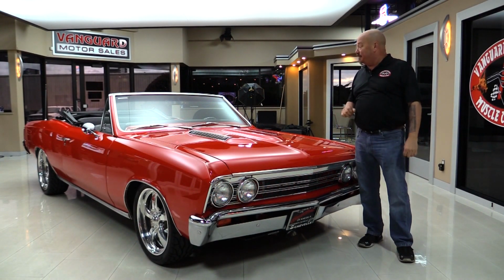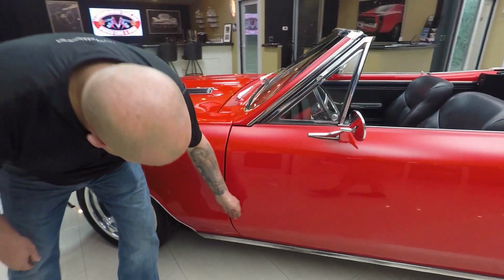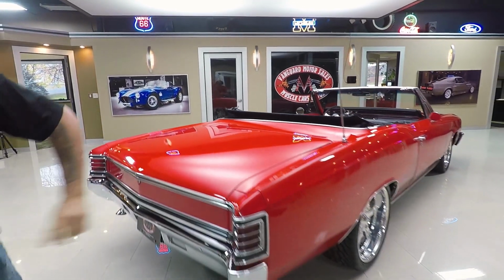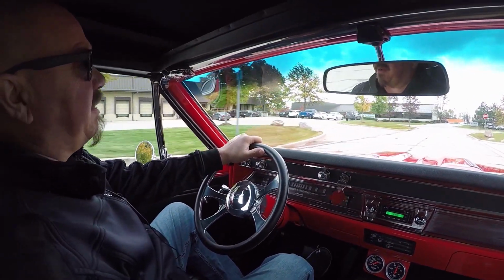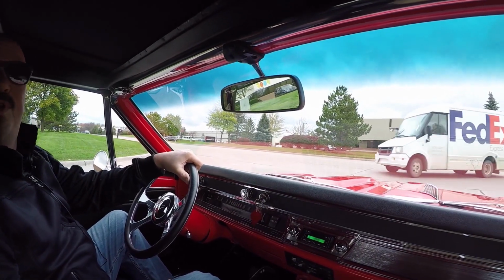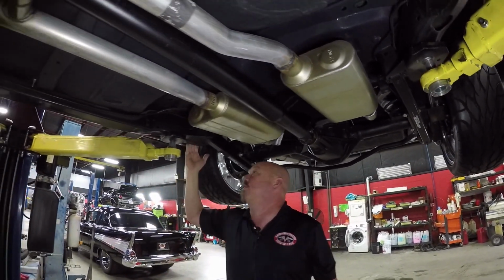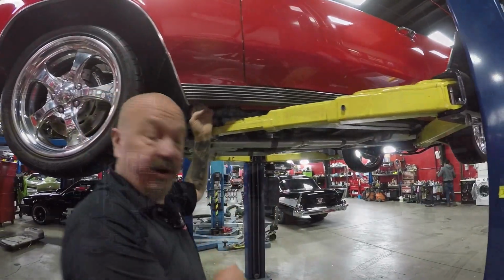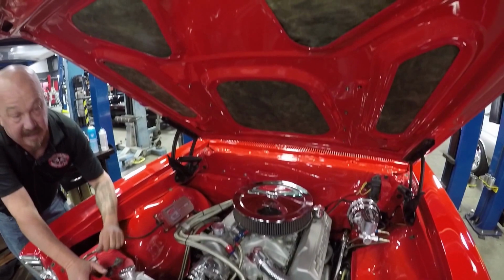1967 Chevrolet Chevelle Convertible For Sale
1967 CHEVROLET CHEVELLE CONVERTIBLE

Vin: 136677K115648

This Chevelle has been owned by the same gentleman since 1995. He bought his car locally and has been in California Since. The frame off restoration was completed in 2005 and has been flawless ever since. There is a 350-385 GM Crate Motor under the hood connected to a TH400 3- speed automatic transmission. On the engine there is a ZZ4 Fast Burn with a 425 cam. The Pro Touring leather interior in this Convertible is in pristine condition. The upholstery was done by Mr. Bill's Custom Upholstery. The body on this 1967 Chevelle is gorgeous, the Viper Red paint was completed at Waterville Body Shop and they did a fantastic job. The ride in this classic is like you're on a cloud, all thanks to the Global West suspension in the front and rear.

to see over 100 HD photos and our in-depth video for this 1967 Chevrolet Chevelle Convertible and over 200 other classics!

Mechanics:
GM Performance Crate Motor
385/425 Upgrade HP
Engine # 10243880
Behind Passenger Cylinder Head
- One Piece Rear Main Seal
- 4 Bolt Main
- Roller Cam
Aftermarket Heads
GM Performance Aluminum Heads "Fast Burn"
Single 4 Barrel
Demon 4 Barrel
- Choke Less Performance Carb
- Mechanical Secondaries
- Downleg Boosters
3- Speed Automatic
Trans TH400
Trans # 70- CA- 10752
Tag on Side of Case
Year: 1970
GM Intake
GM Heads
Valve Covers look Good
Electric Fan
Power Brakes
Inner Wheel Houses and Fire Wall Painted Nicely
Bottom of Hood Painted Nicely
New Fiber Glass in Hood

12 Bolt 3.73 Posi
Brakes:
Front- Power Disc
Rear- Power Disc
Exhaust:
Dual Exhaust
FlowMaster
Wheels and Tires
Front Wheels: Five- Spoke Aluminum 18”
Rear Wheels: Five- Spoke Aluminum 20”
Front Tires: BFGoodrich 235/40ZR18
Rear Tires: BFGoodrich 255/35ZR20
- Paint Work looks Great
- Pinch Welds look Good
- Bottom of the Rockers are Solid
- Bottom Edge of Quarters are Beautiful

Underneath:
- Tank is Bed Lined
- Floor in Great Shape
- Upgraded Lower Control Arms
- Upgraded Upper Control Arms
- Frame looks Great
- Rockers in Great Shape
- Floor Boards are Solid
- Heavy Duty Drive Shaft Loop
- Tubular Control Arms
- Drilled and Slotted Rotors
- Sway Bar looks Great

Body:
- Paint is Phenomenal
- Grill in Great Shape
- Chrome Bumper looks Great
- Body Work is Amazing
- Hood Lines Up Great
- Hood Flush with Fender
- Door Fits Great
- Chrome on Bumper looks Great
- Trim in Good Condition
- Tail Light Bezels look Great
- Trunk Opens Smoothly
- Finish in Trunk is Great
- Close Out Panels look Great
- Bottom of Deck Lid Painted Nicely
- Lips on Deck Lid in Great Shape
- Panels are Straight

Interior:
- Door Jams in Great Shape
- Bumpers look Great
- Rubber is New
- Latch is New
- Door Upholstery looks New
- Paint looks Amazing
- Tilt Column
- Custom Steering Wheel
- Custom Center Console
- Lokar Custom Shifter
- Custom interior
- Front and Rear Seat Belts
- Chrome on Dash looks Great
- Speedometer Works
- Gauges Working
- Aftermarket Radio
- Tach Works